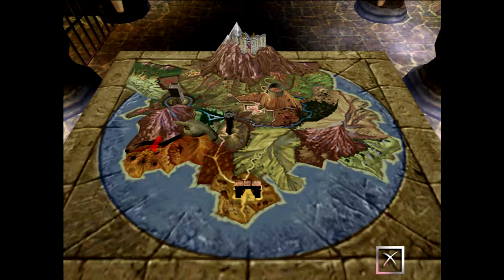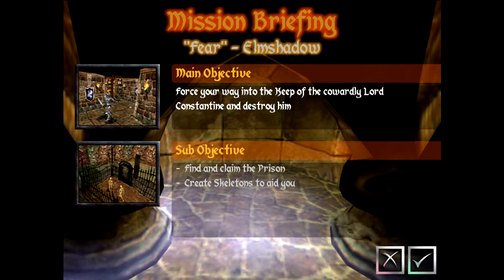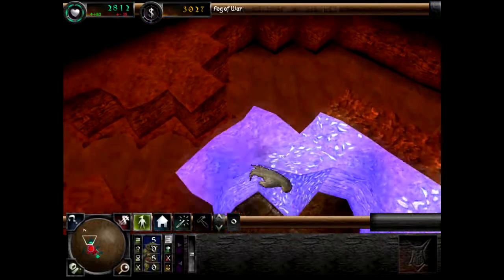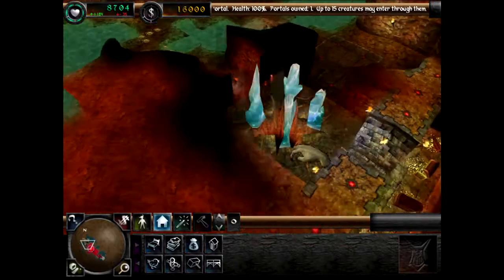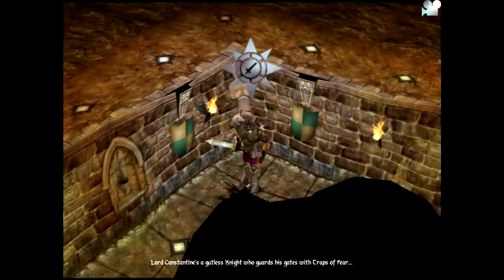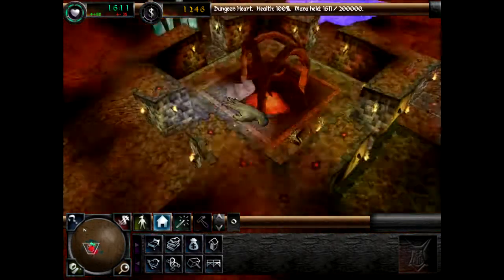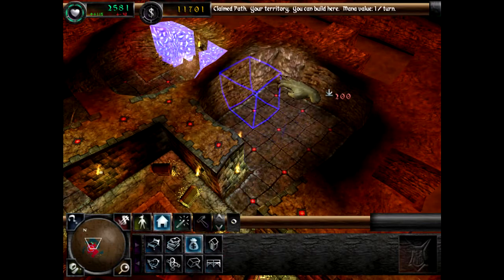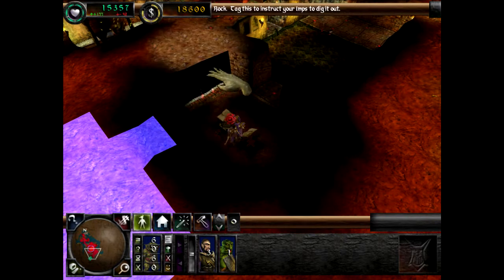Let's Play Dungeon Keeper 2 008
Mission 5 (Folge 1/6)

Mein Let's Play von Dungeon Keeper 2, einer Retro Dungeon Simulation. Im gegensatz zum klassischen Rollenspiel, spielen wir hier den bösen Verwalter der Verliese. Unsere Aufgabe ist es den Dungeon zu designen, ihn luktrativ für Kreaturen zu machen, diese zu trainieren, Fallen zu stellen und dann die Helden zu vermöbeln. Ein lustiges Strategiespiel mit viel Charme von dem (leider nicht mehr existierenden) Studio Bullfrog.